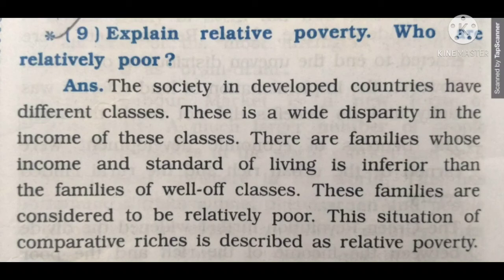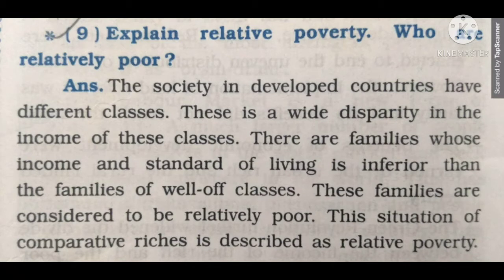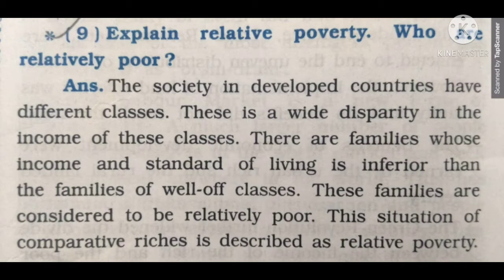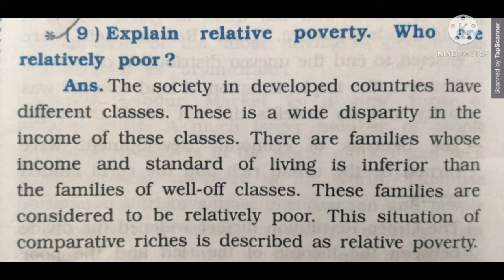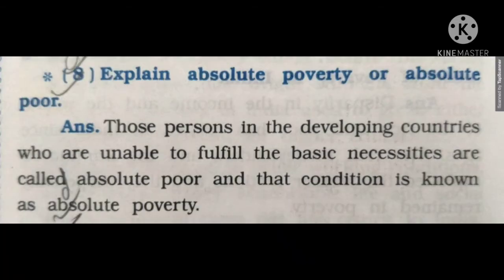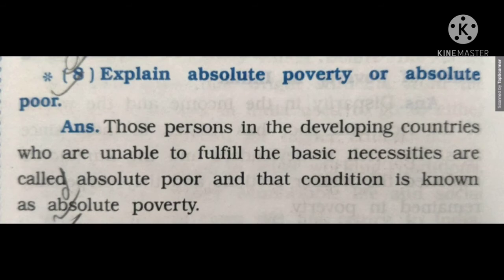Gujarat Board:STD 10:Chapter 17:Economic Problems And Challenges: Questions and Answer explained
Gujarat Board

STD 10:Chapter 17

Economic Problems And Challenges: Poverty And Unemployment

Question and Answer explained

Exercise 1

(2) Discuss in detail the steps taken by the government for poverty alleviation programs in the 'Agriculture sector' and programs 'Gramodaya thi Bharat Uday'.

(4) Explain in detail schemes and programs undertaken by the government to reduce unemployment (main four).

(3) What are the reasons of origination of Poverty?

Already explained in Answer in detail . Que 1.

(4) What is industrial unemployment ?